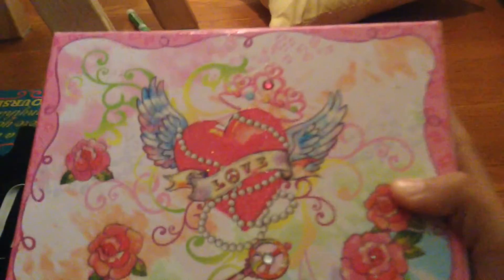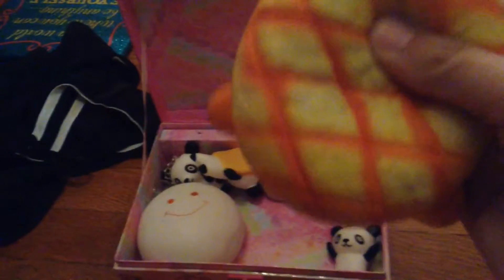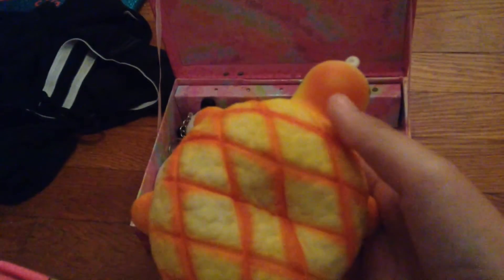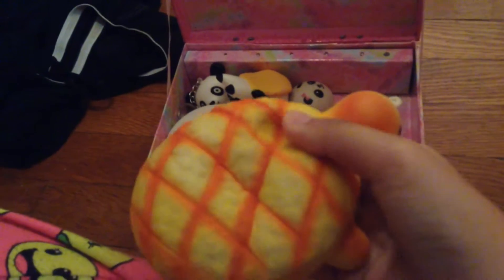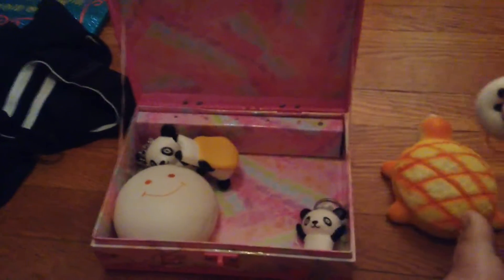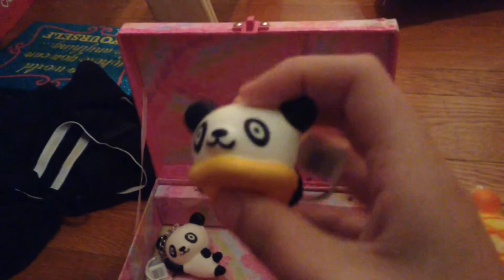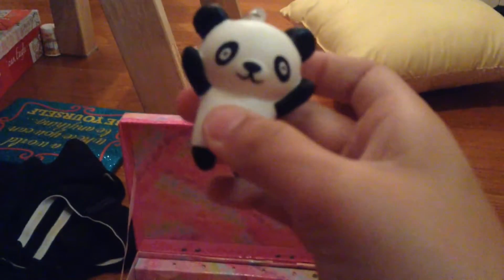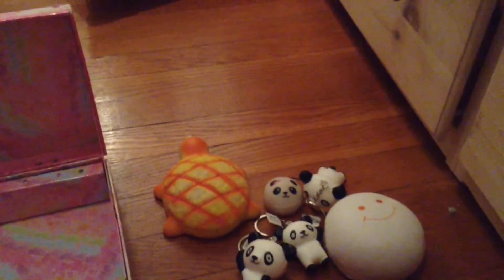New squishies:)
New squishies I got some in Disney 3 panda Keychains